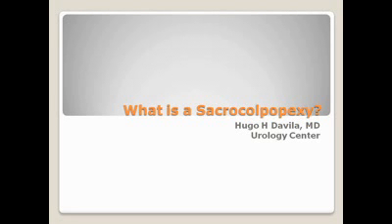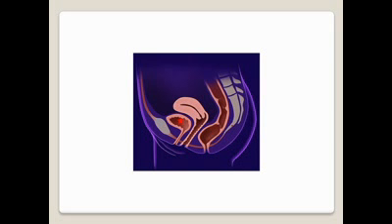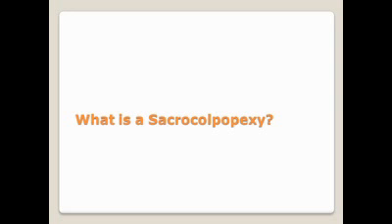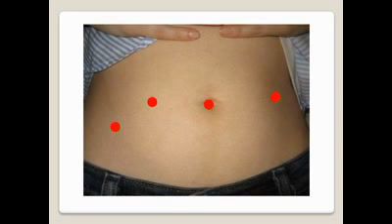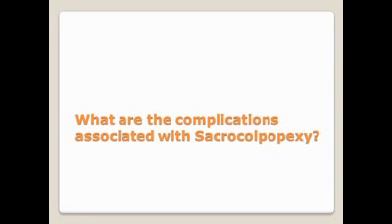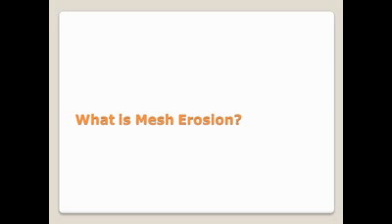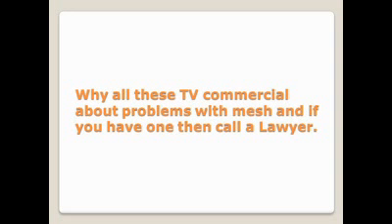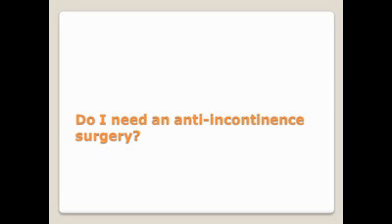What is a Sacrocolpopexy? Patients Information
Here I reviewed the surgical approach of a sacrocolpopexy Open vs Laparoscopic. In addition I discussed some relevant information about complications, urinary incontinence, pelvic organ prolapse and explained the FDA warning about TRANSVAGINAL mesh placement. Please always discuss any additional question with your physician..